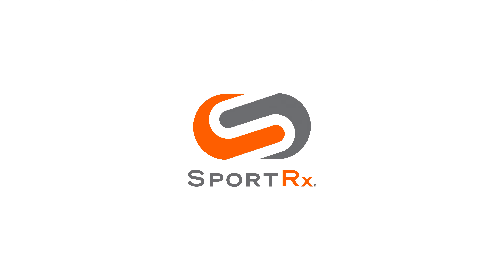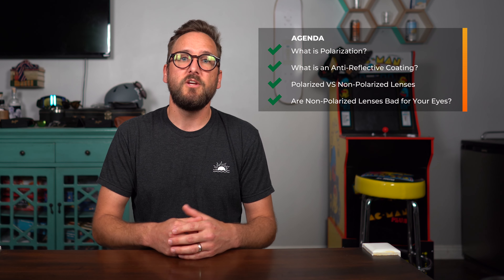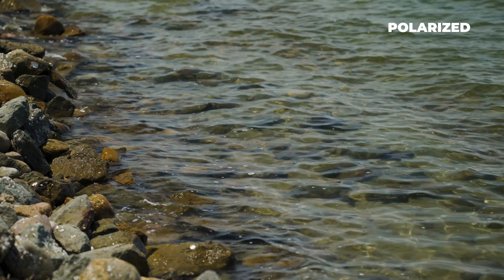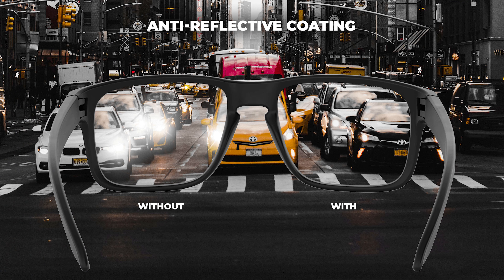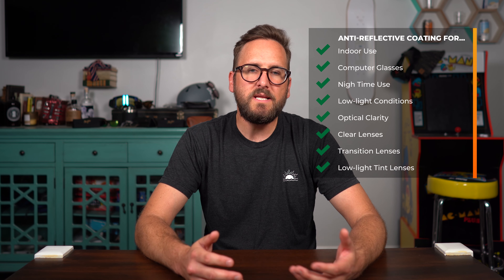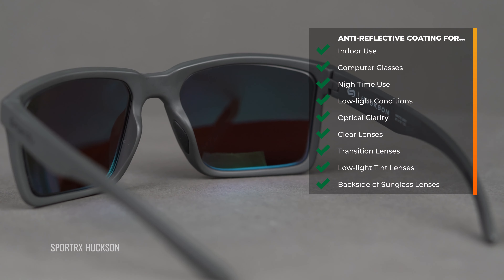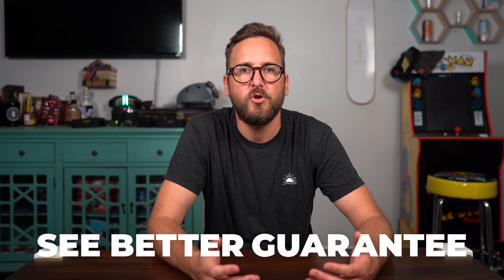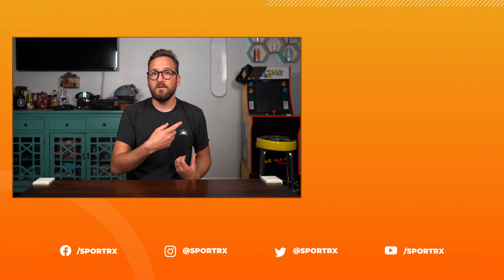Polarized Lenses VS. Anti-Reflective Coating for Your Sunglasses | SportRx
What's the difference between polarized lenses and an anti-reflective coating? Eyeglass Tyler from SportRx will tell you right now!

0:14 Intro
0:57 What is Polarization?
1:45 What is an Anti-Reflective Coating?
3:18 Are Polarized Lenses Better?
4:07 Are Non-Polarized Lenses Bad for Your Eyes?
5:13 Conclusion

On Host: Unfortunately we no longer carry the MJO2215 Tyler is wearing, but check out what we do have from Maui Jim

Don’t know your size? Measure with the SportRx SFW
Questions about your prescription?